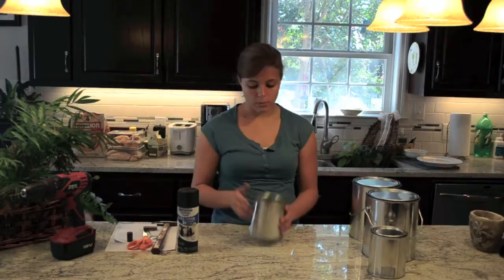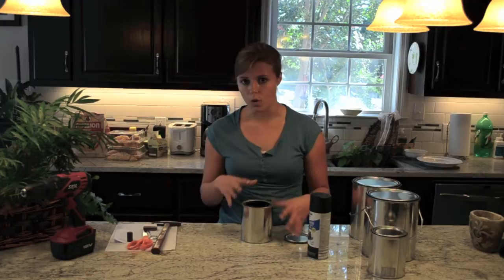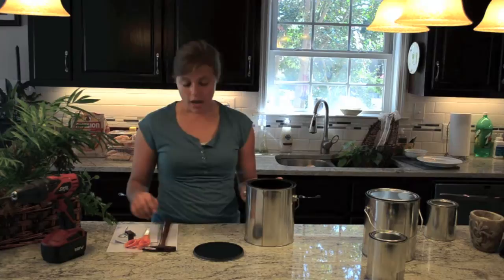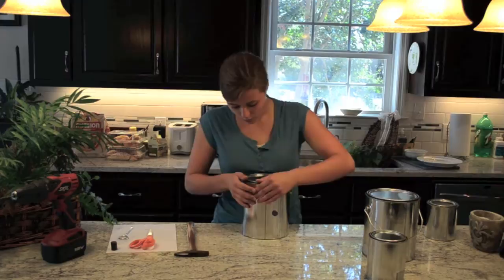How to make a pin hole out of a paint can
How to make a pinhole camera out of a paint can